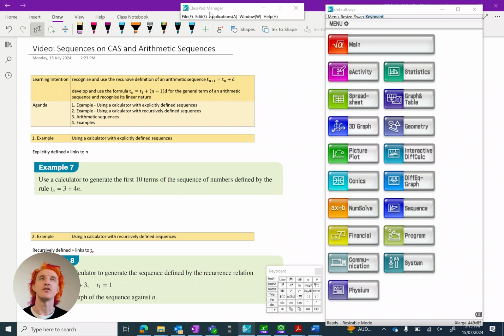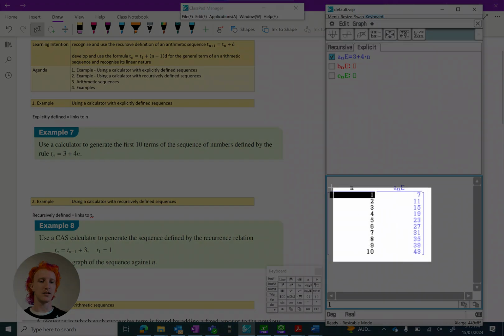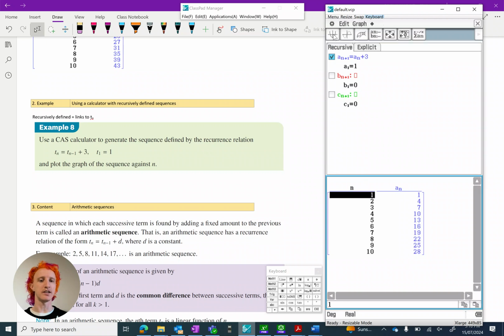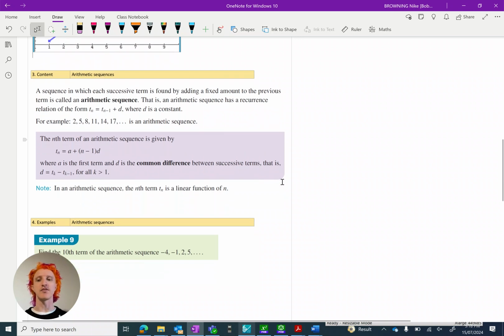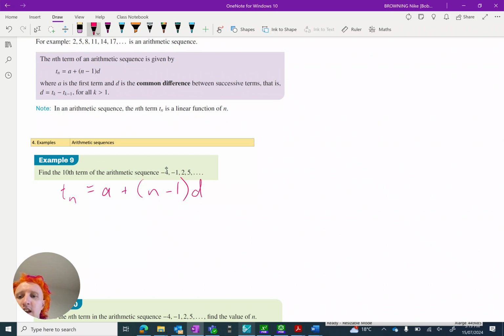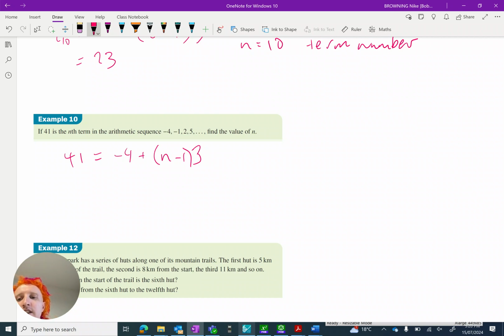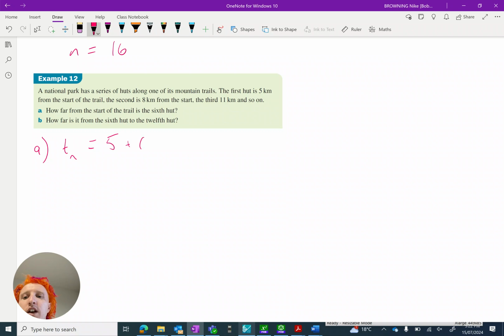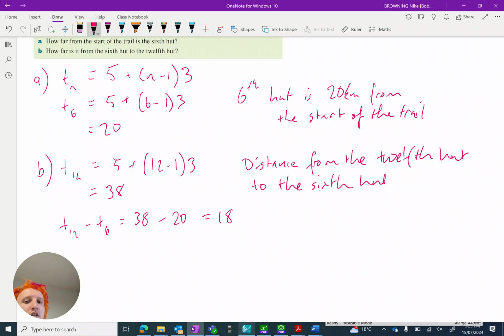15B Sequences on CAS and Arithmetic Sequences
Mx Browning runs through some examples using a classpad to find sequences, and using the definition of arithmetic sequences to find other information.